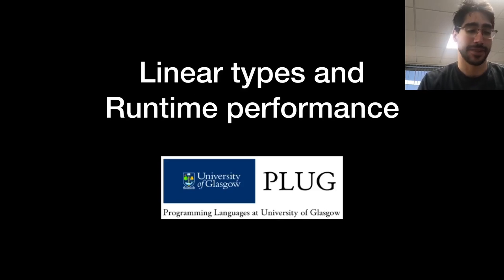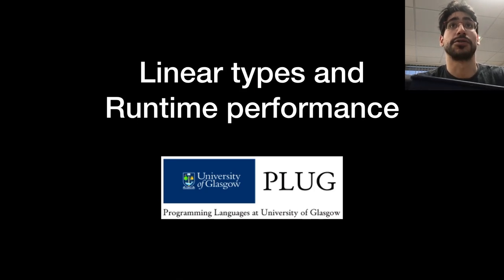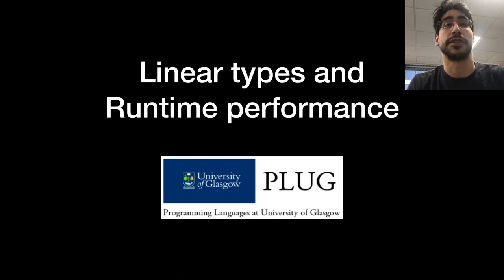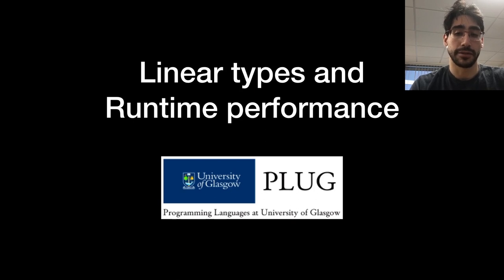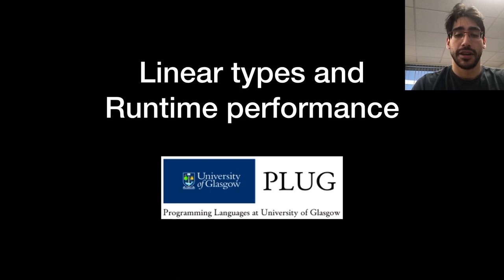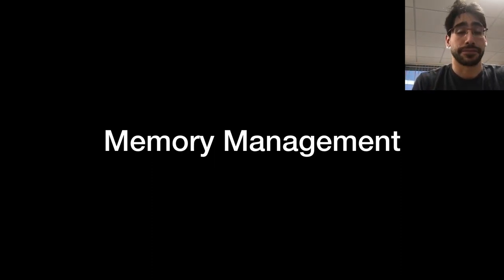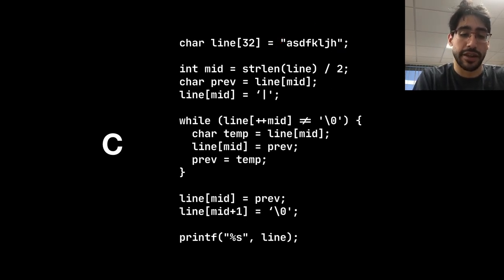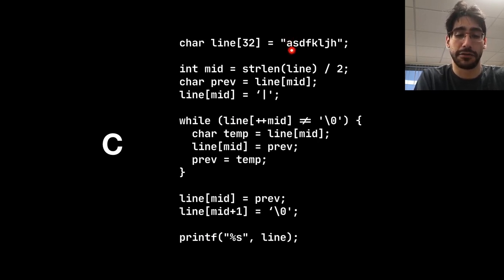PLUG talk - linear types and runtime performance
This talk introduces my master thesis on the Idris2 compiler, introduces linear types and motivates the need for linear types as a way to develop and use performant programming languages.

This talk was meant to be given at Glasgow for PLUG: Programming Languages at University of Glasgow.